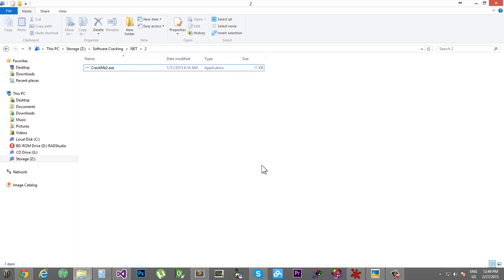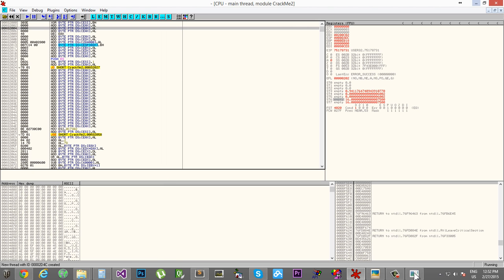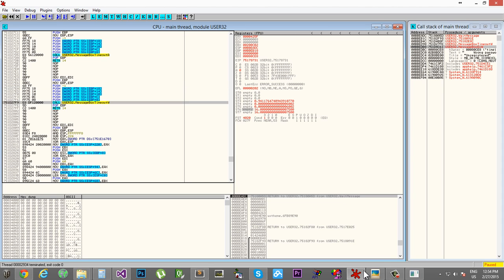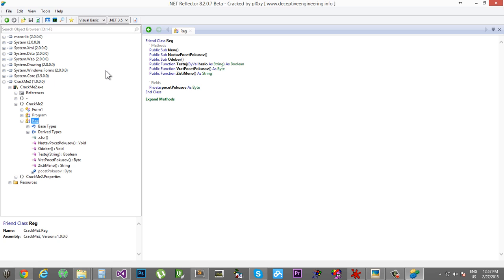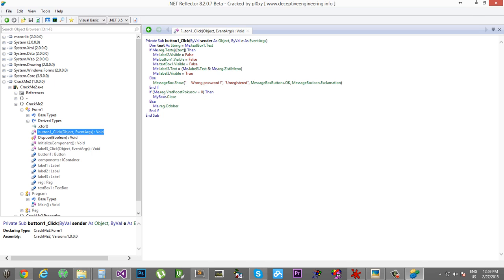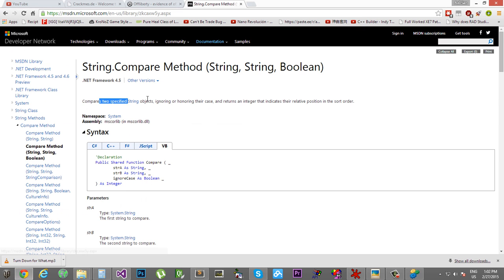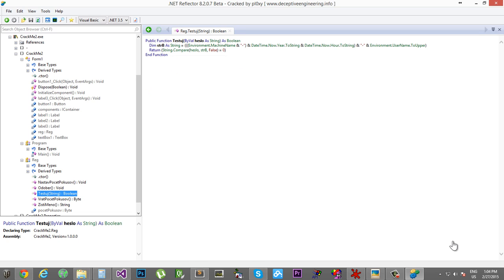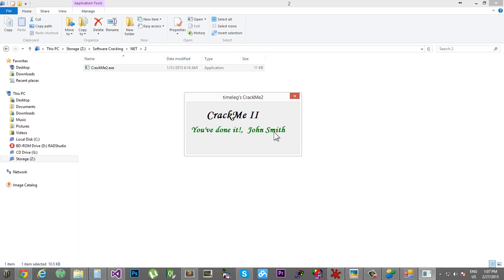Timeleg's CrackMe2 Solution by - ULI-R0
I present you my approach to solve: Timeleg's CrackMe2.

Additional Note: Oh btw, if someone else takes the approach through olly, please, I would love to see how did you manage it XD so make up the tutorial as well and share with the rest of us :D my sincere thanks before hand :D

Extra Note 2: Looking back at the video, I noticed I did some mistakes trying to explain what I was currently doing, but for some other parts I was correct, Again pardon my newbieness and hope to be better prepared for the next crackmes :D

Extra Note 3: Given the time I did the solution, I was unaware how the compostion of a .NET program was managed... in this case: I quote (reference from book Reversing - Secrets of Reverse Engineering - Page 424 Chapter 12) :

"Let’s get one thing straight: reverse engineering of .NET applications is an
entirely different ballgame compared to what I’ve discussed so far. Fundamentally,
reversing a .NET program is an incredibly trivial task. .NET programs
are compiled into an intermediate language (or bytecode) called MSIL
(Microsoft Intermediate Language). MSIL is highly detailed; it contains far
more high-level information regarding the original program than an IA-32
compiled program does. These details include the full definition of every data
structure used in the program, along with the names of almost every symbol
used in the program. That’s right: The names of every object, data member,
and member function are included in every .NET binary—that’s how the .NET
runtime (the CLR) can find these objects at runtime!"

So having this in mind, this could be a reason on why I was struggling so much as I explained, while trying to track down what was going on, in ollydbg...

Regards,
ULI-R0